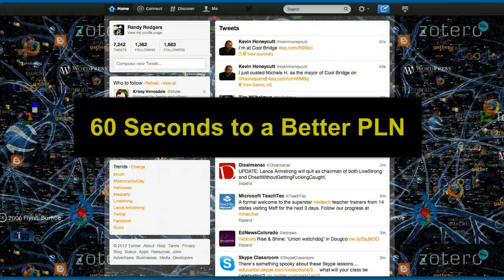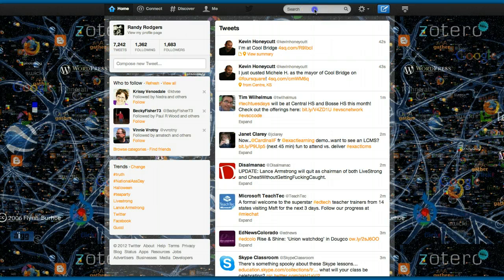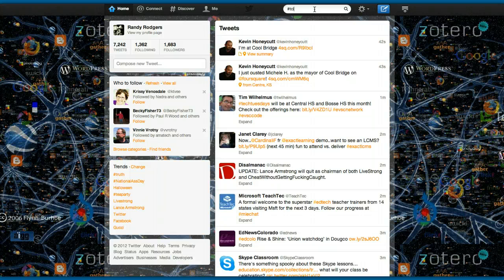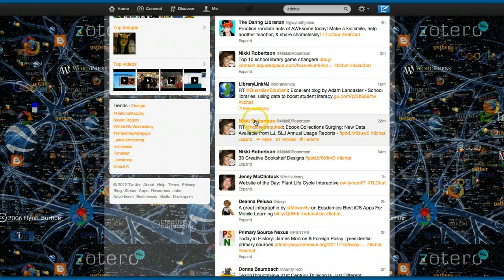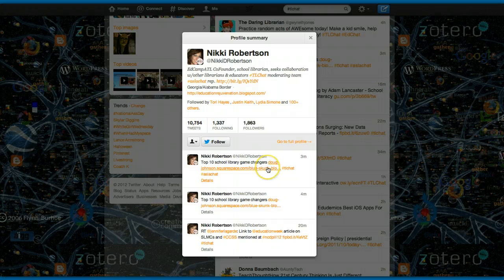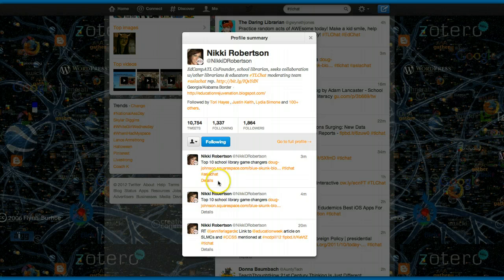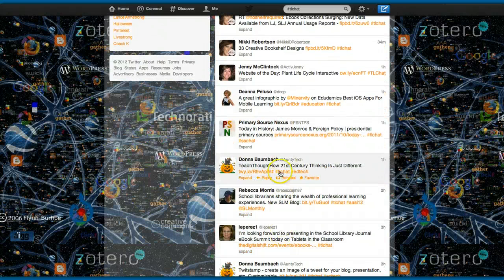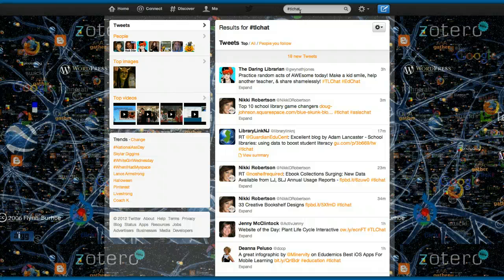60 Seconds to a Better PLN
How to use Twitter and hashtag search to find other professionals to include in your personal learning network.